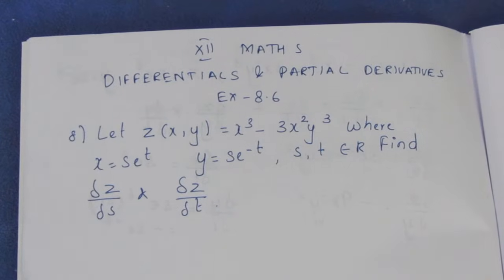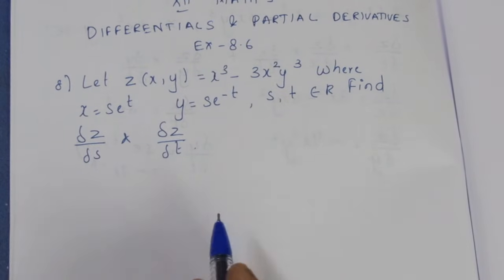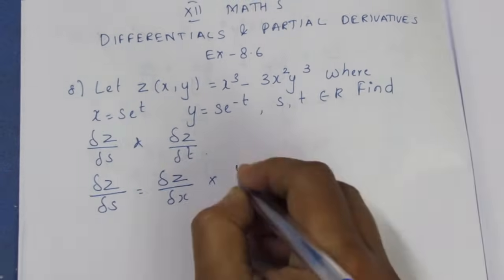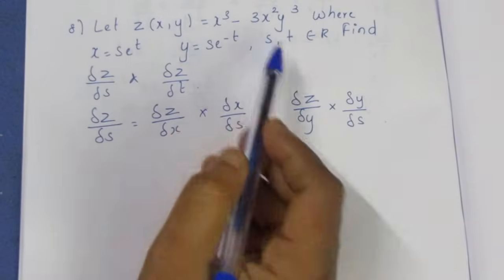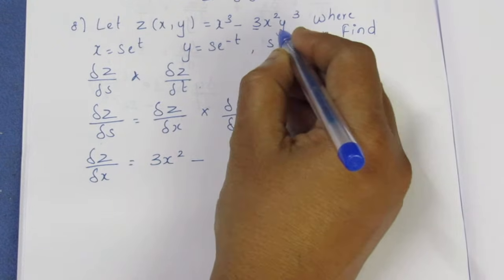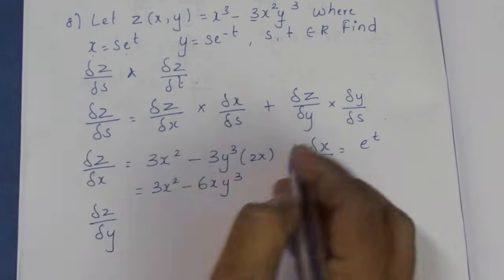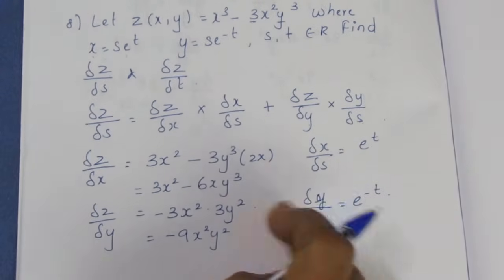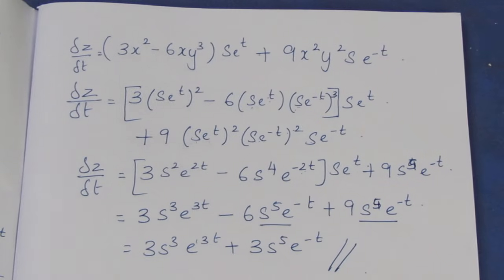TN CLASS 12 MATHS DIFFERENTIAL AND PARTIAL DERIVATIVES EX 8.6 SUM 8